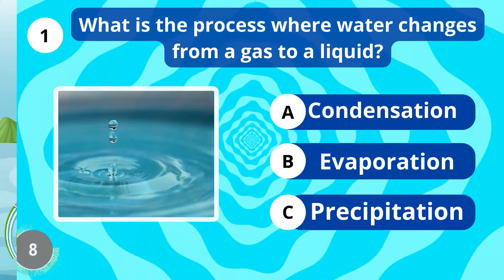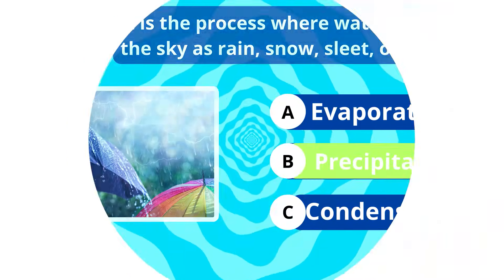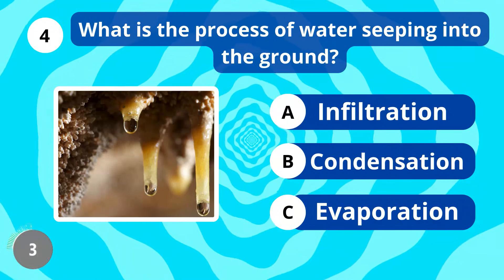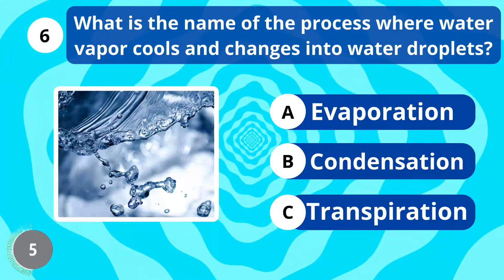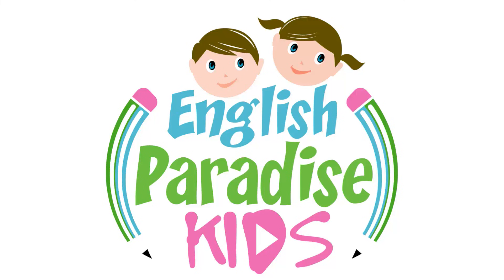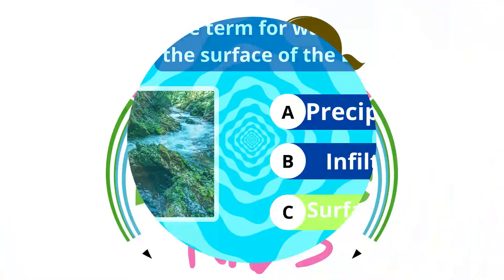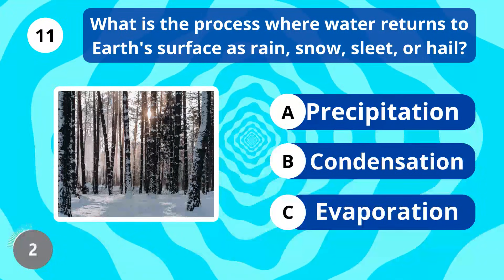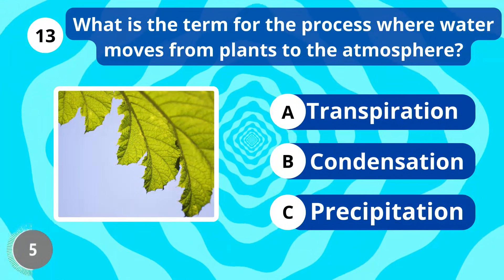Water Cycle Quiz for Kids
Welcome to our fun and educational Water Cycle Quiz for Kids! This video is perfect for young learners who want to understand the water cycle in a simple and engaging way. Join us as we explore the journey of water from the earth to the sky and back again, with easy questions and colorful animations.

🔹 In this video, you'll learn:

What evaporation, condensation, and precipitation are
How water moves through the environment
Fun facts about the water cycle

💡 Perfect for:

Classroom activities
Homeschool lessons
Fun educational challenges for kids aged 5-10
📚 Learning Outcomes:
By the end of this quiz, kids will have a better understanding of the different stages of the water cycle and how they are interconnected.